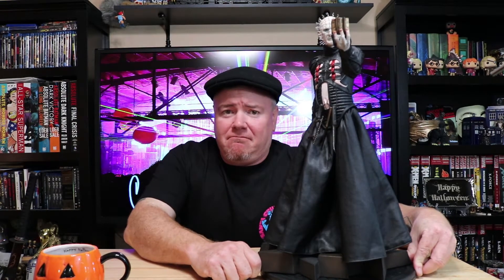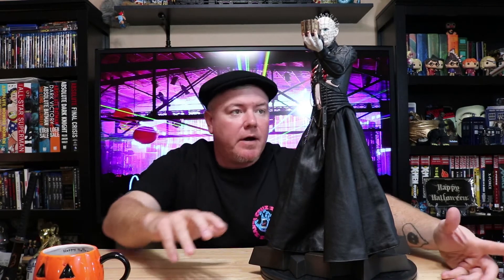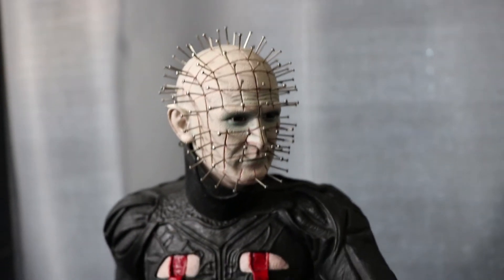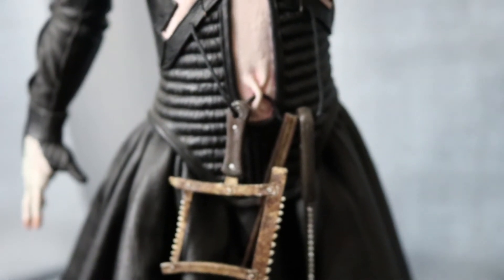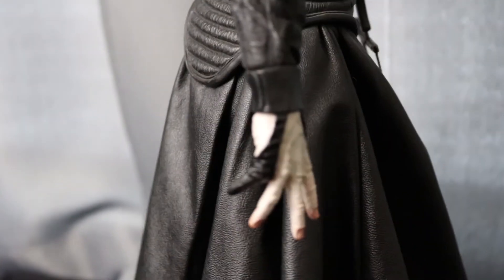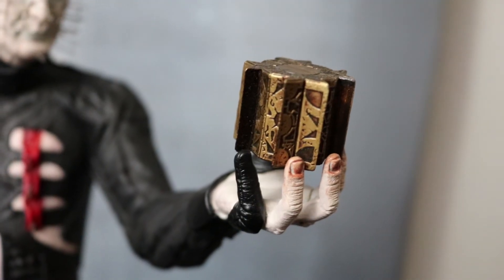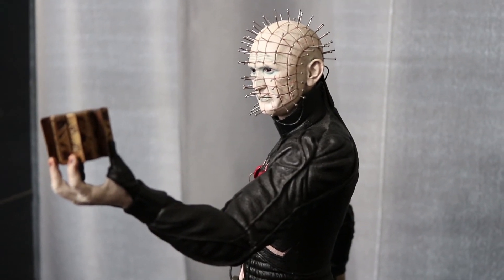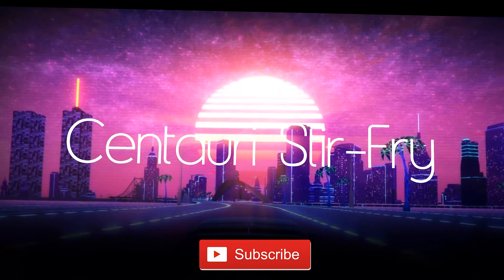Pinhead Premium Format Statue Review | Sideshow Collectible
Join us as we take a look at the head Cenobite. Pinhead! by Sideshow Collectibles.

Your suffering will be legendary, even in hell!